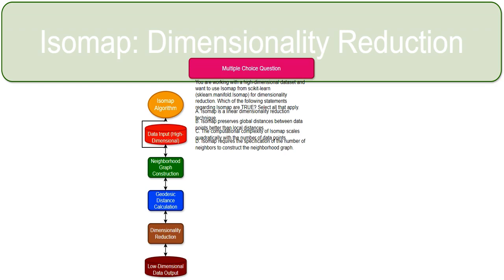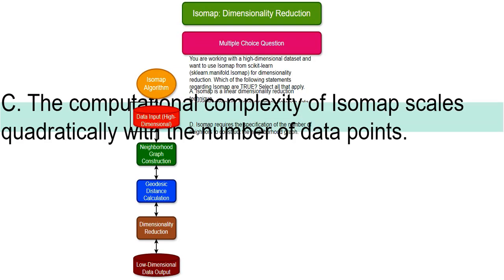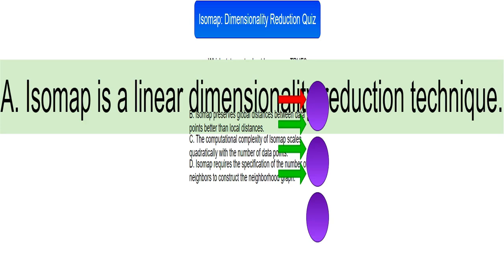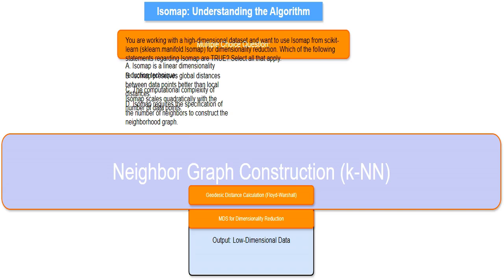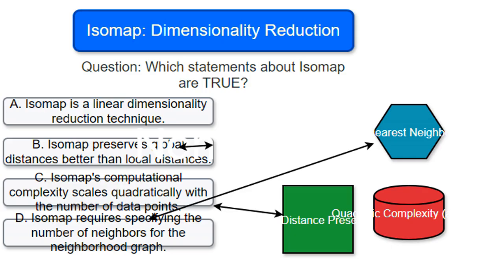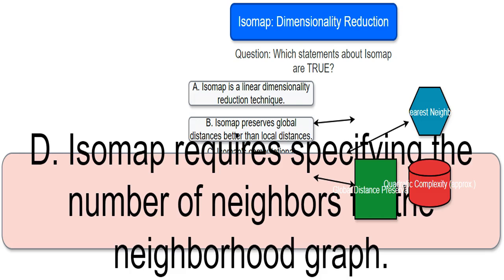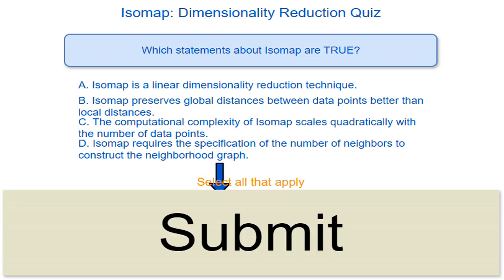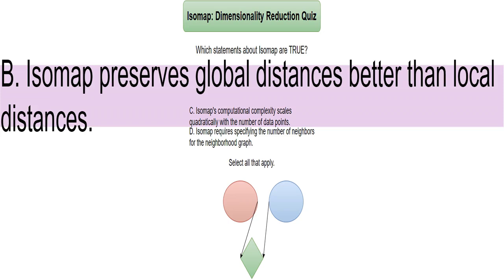Sklearn manifold Isomap 1